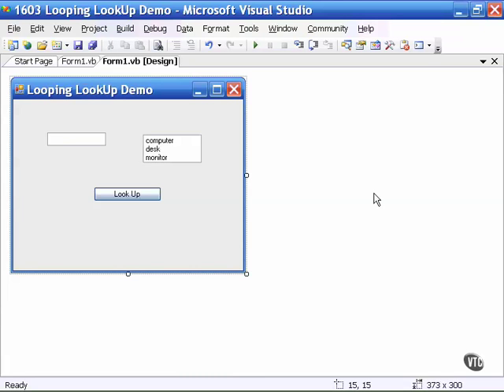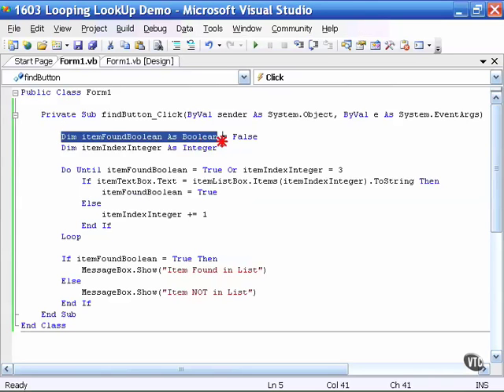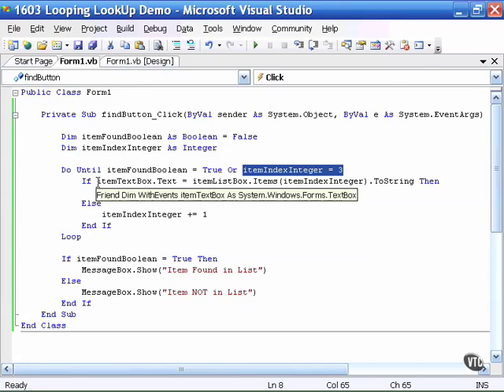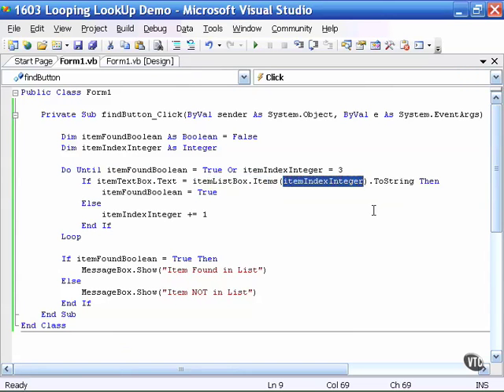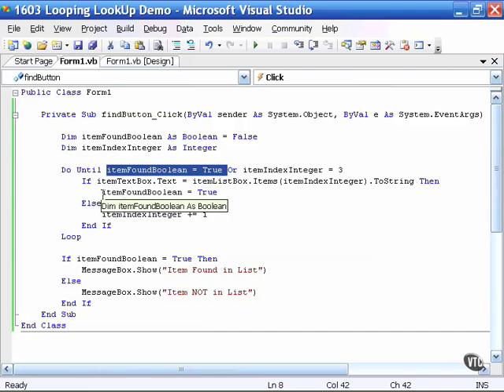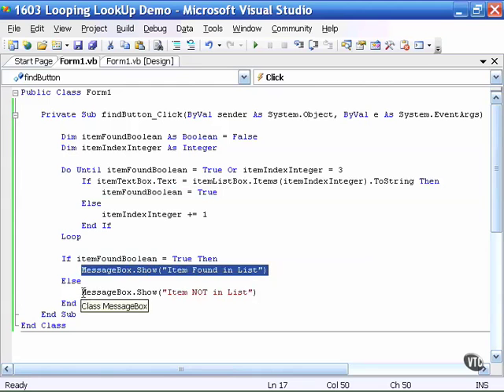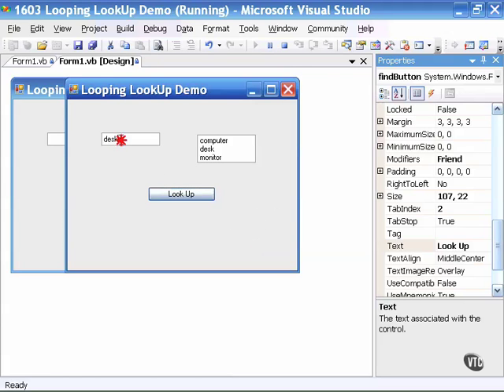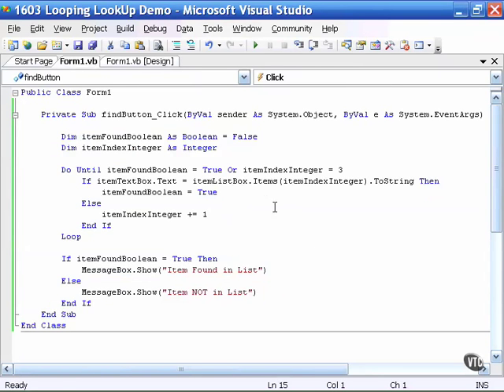16 03 Complete Looping Example